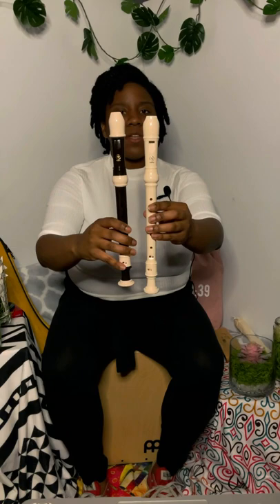Instrument Shorts - Recorder - Music Matters with JAQ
It's an Instrument Short with me, JAQ! This time we will talk about the Recorder!